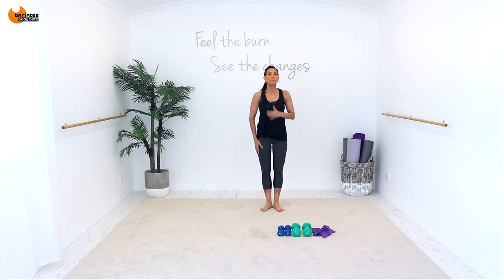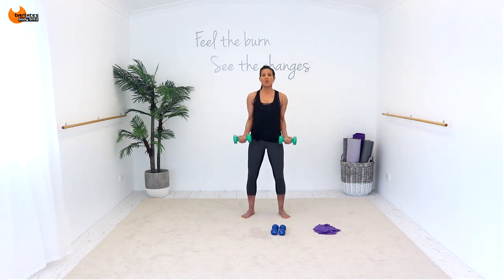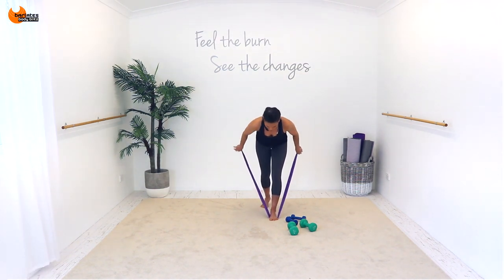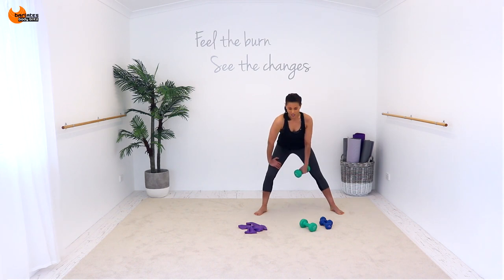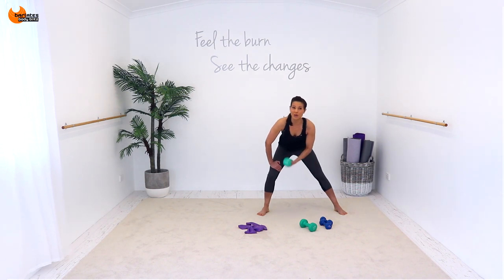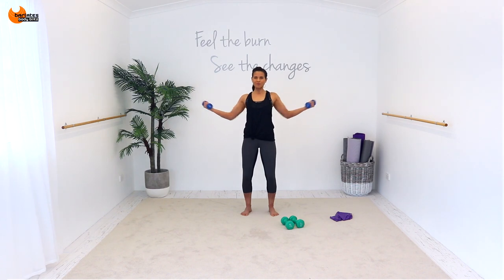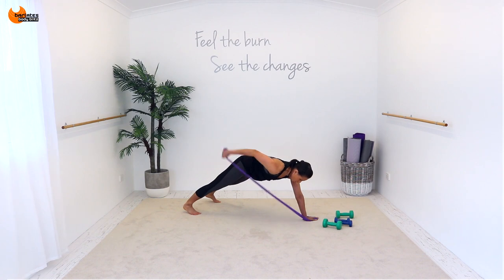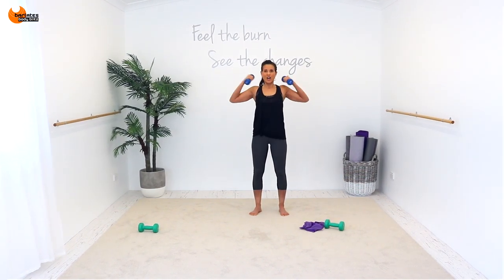Weights and Band for Arms - BARLATES BODY BLITZ Biceps and Triceps Strength with Linda Wooldridge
Shape your Biceps and Triceps with this heavier weight strength training workout. Using traditional strength training exercises such as biceps curls and triceps extensions as well as resistance band work and lighter weights work you will build lean muscle mass and definition. You will alternate slower more controlled heavy weights exercises with slightly higher repetitions, fast paced lighter weights and band work. This will ensure that your heart rate stays high throughout this workout, allowing you to burn fat and calories as well as building strength.

Fitness level: intermediate/advanced
Equipment: light and heavy weights and pilates band
Duration: 46 mins

Purchase this and many other Barlates Body Blitz Downloads and DVDs